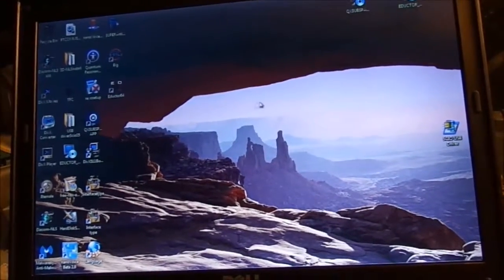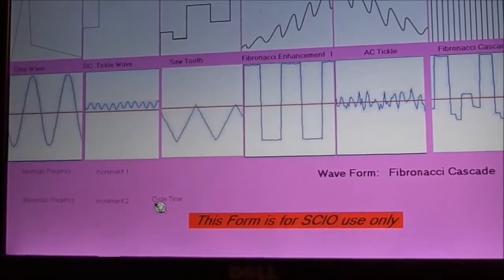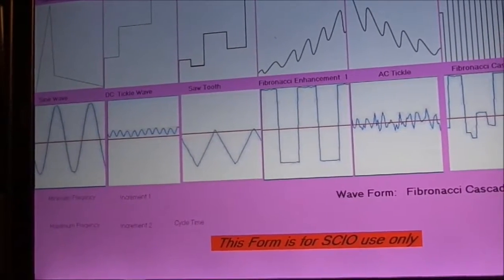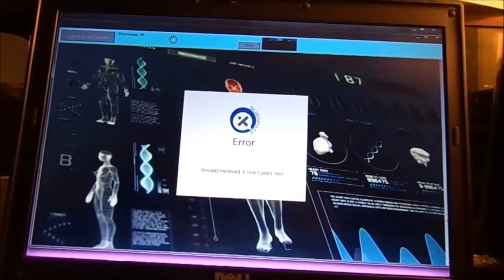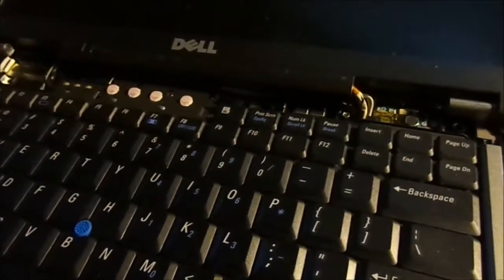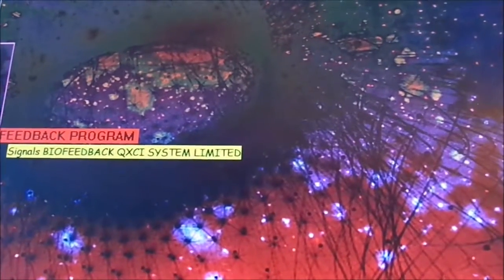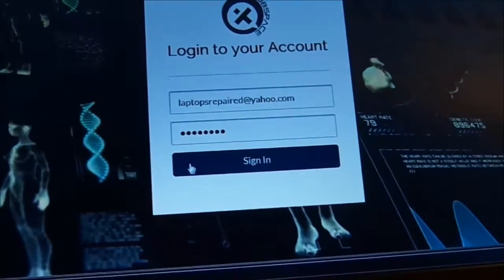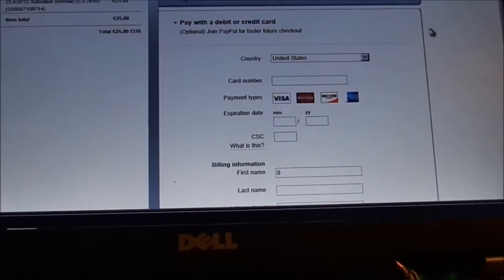Scio/ Eductor Computer UpGrade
Deactivate & Reactivation after computer hardware upgrades. LaptopsRepaired at yahoo